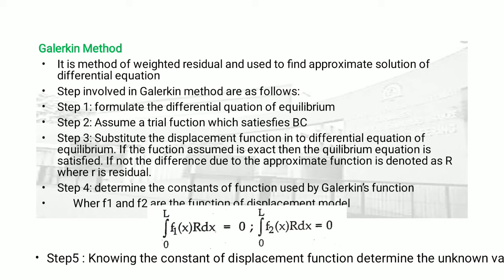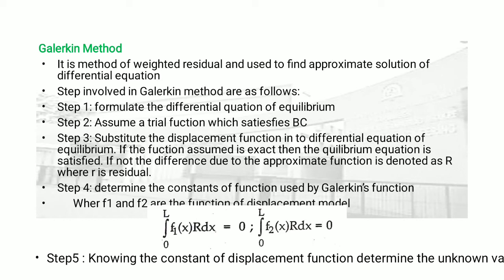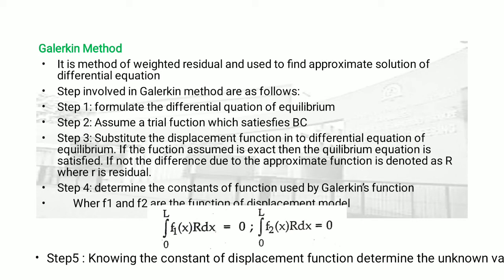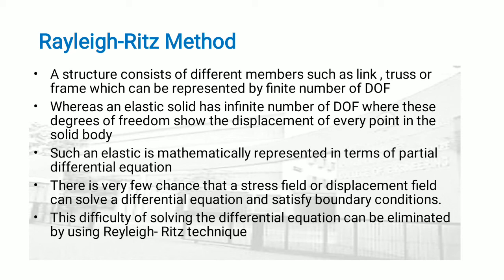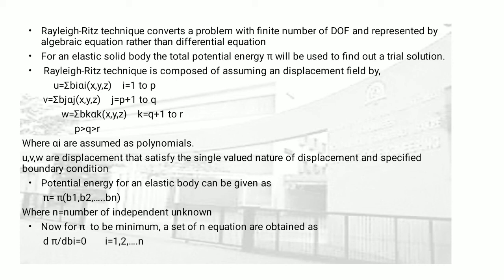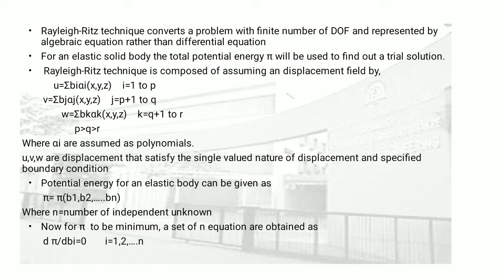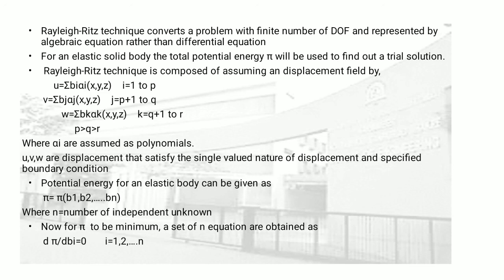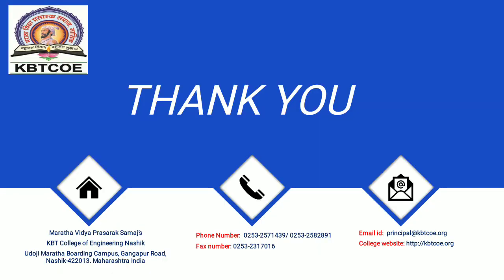FEA Unit 1 4 Final